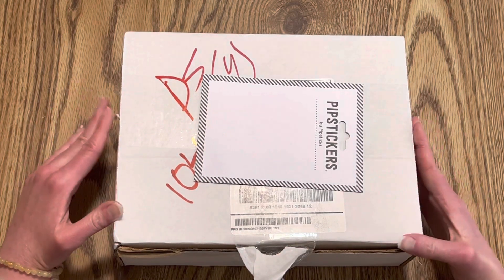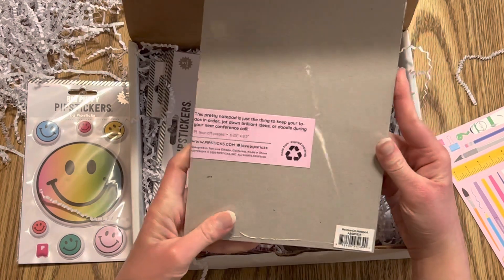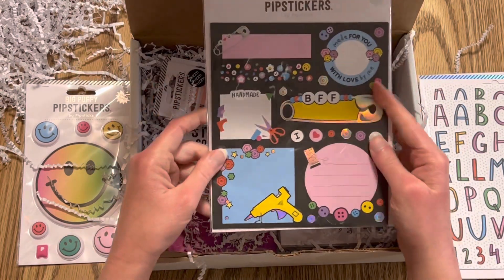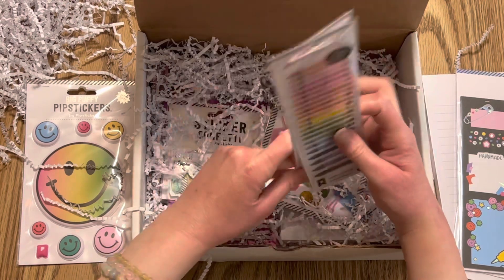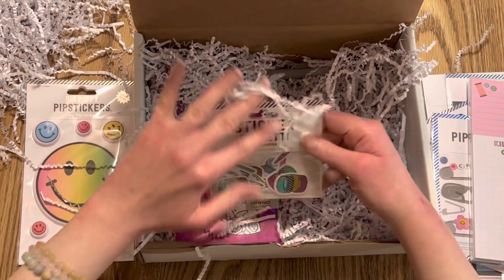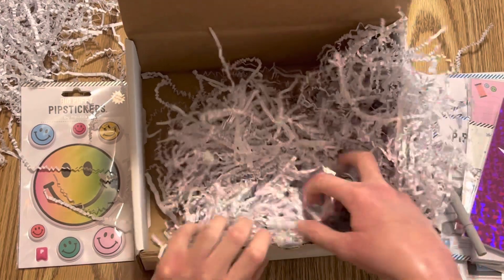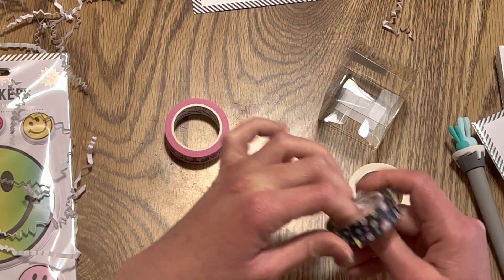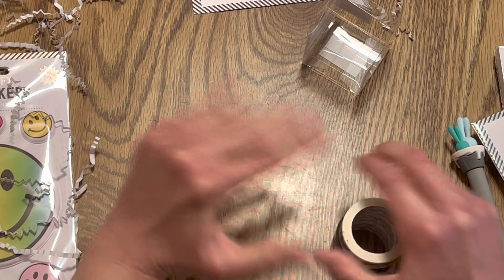Pipsticks April Booster Box Unboxing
Here is my unboxing of Pipsticks April booster box!! I love it!!